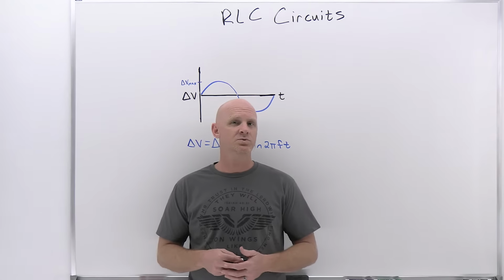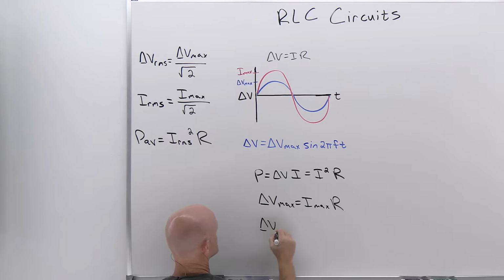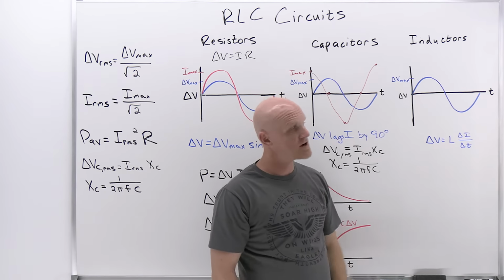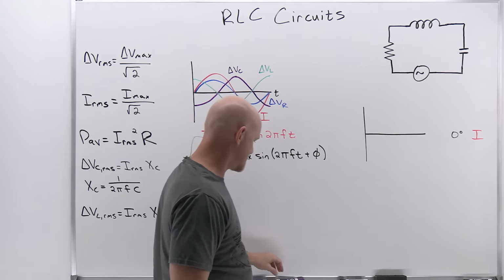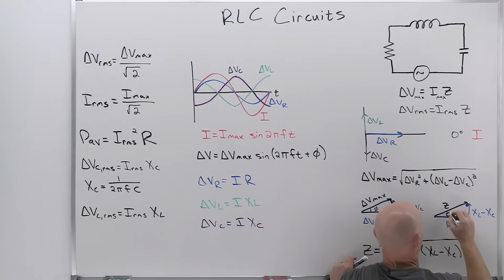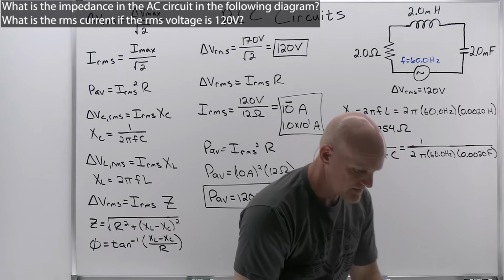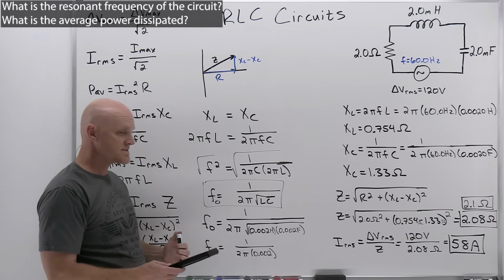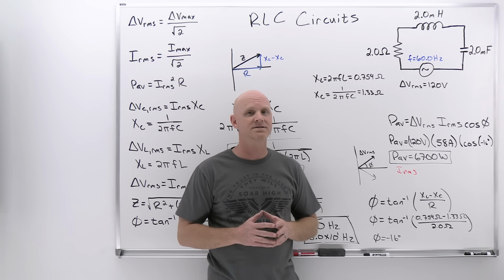RLC Circuits | 21.1 General Physics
Chad provides a comprehensive lesson on RLC circuits which have a resistor, an inductor, and a capacitor in series with an AC generator.  The lesson begins with a discussion of resistors in AC circuits and how power is dissipated when current flows through a resistor in either direction.  The voltage across and current through a resistor are in phase.  With the change in direction for the flow of current in a circuit, the average current in the circuit will be zero as will the average voltage.  The rms voltage and current are introduced which are a sort of average which can be used to calculate the power dissipated in resistor in an AC circuit.

Capacitors in AC circuits are discussed next.  The voltage across and current flowing around a capacitor are not in phase as the voltage lags the current by 90 degrees.  The effective resistance associated with a capacitor in an AC circuit is called the capacitive reactance, the formula for which is presented and discussed.

Inductors in AC circuits are discussed next.  The voltage across and current flowing through an inductor are not in phase as the voltage leads the current by 90 degrees. The effective resistance associated with an inductor in an AC circuit is called the inductive reactance, the formula for which is presented and discussed.

RLC series circuits are finally discussed, the effective resistance for which is termed the impedance.  Chad introduces phasor diagrams which are useful for calculating the voltage and impedance of an RLC series circuit since the voltage across a resistor, inductor, and capacitor are not in phase.  As a result, the voltage output of the AC generator in the circuit is not simply the sum of the voltage across the resistor, inductor, and capacitor.  The phase shifts relative to one another must be factored in, and the phasor diagram facilitates this.  These voltages are added as vectors, and the formula for the maximum voltage is presented.  The phasor diagrams can also be used to calculate the overall impedance of the circuit in similar fashion as the vector sum of the resistance of the resistor, the inductive reactance of the inductor, and the capacitive reactance of the capacitor.

Finally, Chad shows how to calculate the resonance frequency of RLC series circuit as well as the power dissipated across the resistor, taking into account the phase angle between the rms voltage and rms current. Several sample problems are solved.

00:00 Lesson Introduction
01:05 Resistors in AC Circuits
02:32 RMS Voltage and RMS Current in AC Circuits
06:23 Capacitors in AC Circuits (Capacitive Reactance)
10:53 Inductors in AC Circuits (Inductive Reactance)
15:18 RLC Series Circuits (Impedance)
23:29 RMS Voltage and Current Calculations
25:55 RLC Circuits Calculations